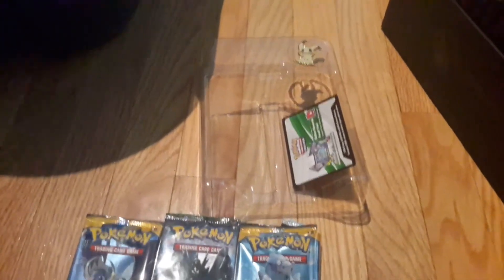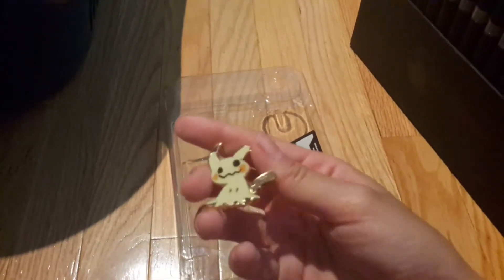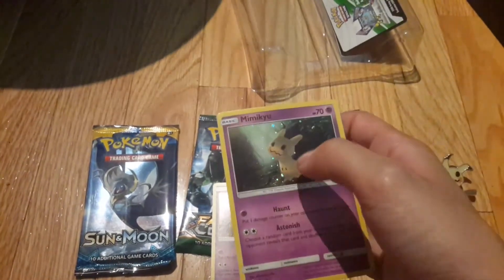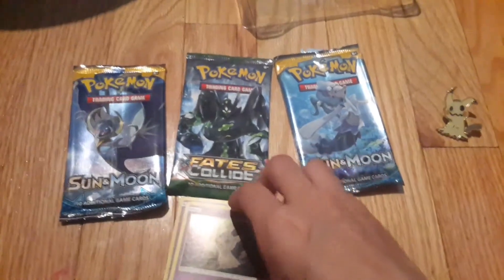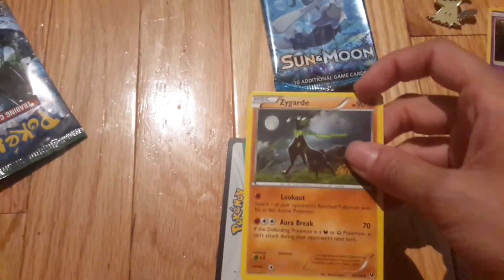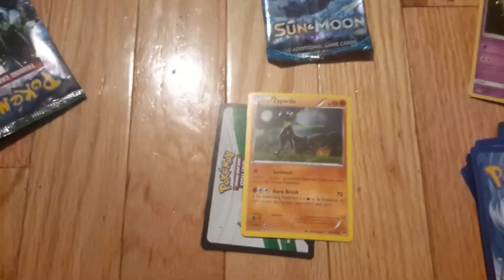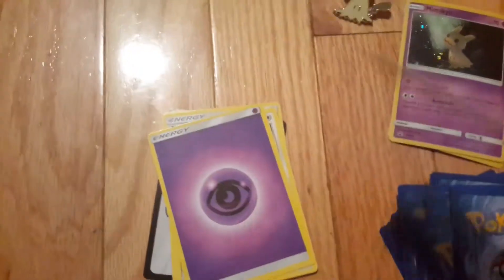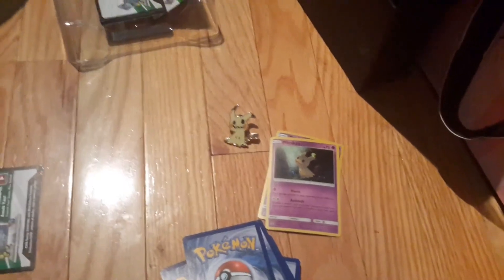Mimikyu Pin/Card Box Set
Hey guys!  One of my favourite pokemon ever is mimikyu.  It's so cute and sad if you look up the pokedex entry.  I just love the overall look with the sack over its head.  Hope you guys enjoy!

~ MxB